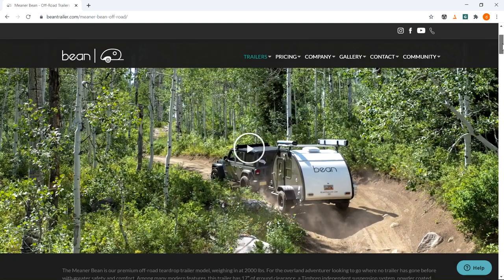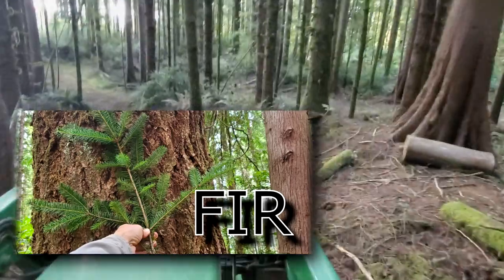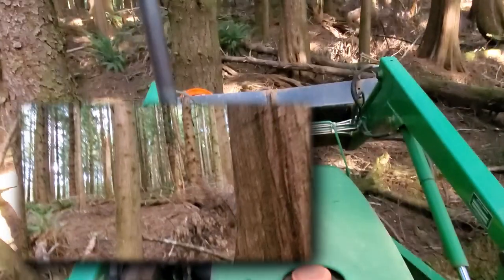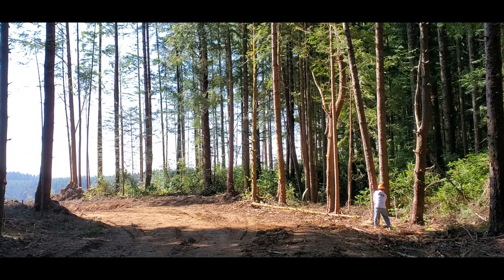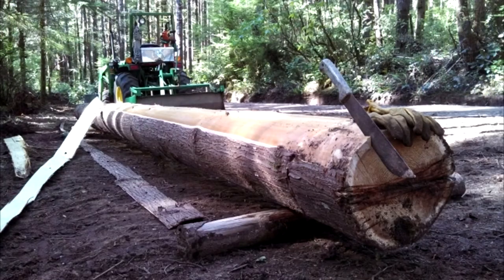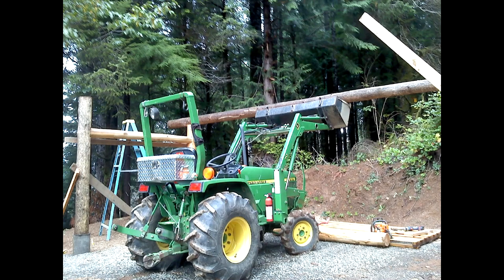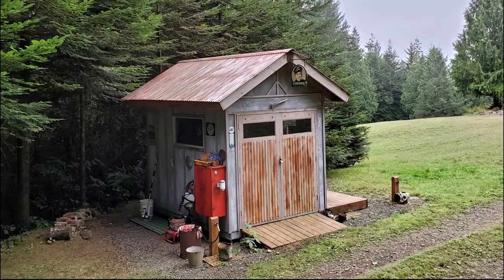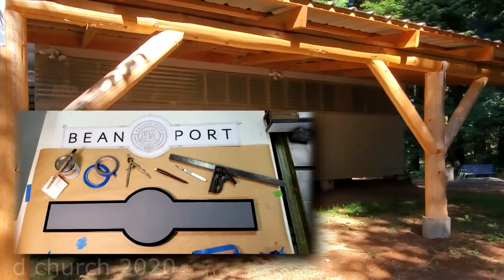Carport or Bean Port? - Start to Finish (DIY Project)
This DIY video demonstrates how to select, harvest and peel bark from cedar trees then construct a simple metal roof pole building. We cover everything from falling trees to finishing touches in about 9 minutes.

Bean Trailer is making us one of their awesome off-road teardrop trailers. The “Meaner Bean” is due to be completed within the next month or so. A follow-up video will include a very detailed look at the trailer and all of its features.

Media Credits:

Bean Trailer @ I want to thank the folks at Bean Trailer for approving our use of the Bean logo here and for the excellent tour of their Bean factory at Salt Lake City, Utah.

4BarrelCarb @ provided the cool music that features a track titled “Nylon and Steel Bass String Guitar”.

Balfo and Titi @ supplied the bluesy Creative Commons track numbered 64888.